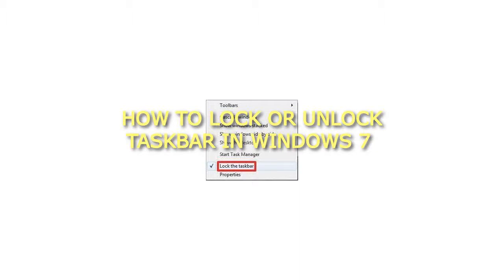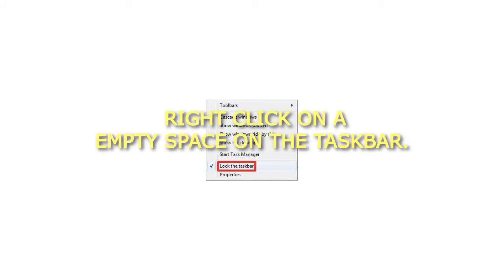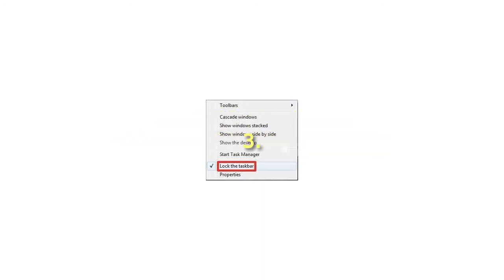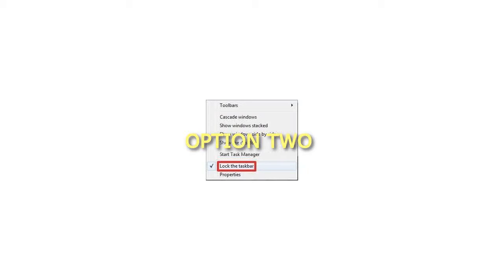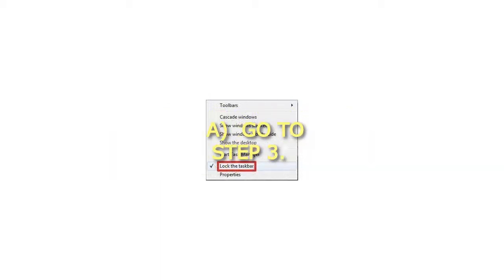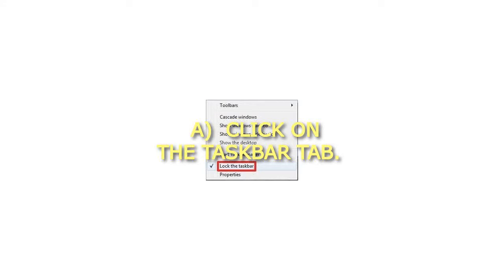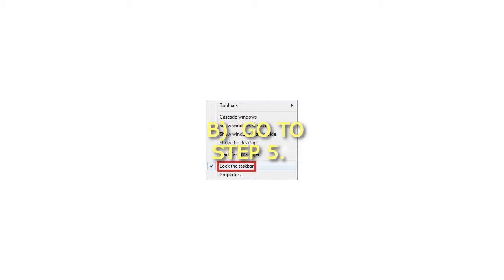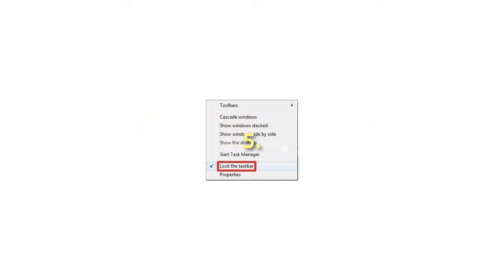How to Lock or Unlock Taskbar in Windows 7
How to Lock or Unlock Taskbar in Windows 7 How to Lock or Unlock Taskbar in Windows 7
OPTION ONE
From the Taskbar
1. Right click on a empty space on the taskbar.
2. To Lock the Taskbar
A) Click on Lock the taskbar to check it.
3. To Unlock the Taskbar
A) Click on Lock the taskbar to uncheck it.

OPTION TWO
From Taskbar and Start Menu Properties
1. Right click on a empty space on the taskbar and click on Properties.
A) Go to step 3.
OR
2. Right click on the Start button and click on Properties.
A) Click on the Taskbar tab.
3. To Lock the Taskbar
A) Check the Lock the taskbar box.
B) Go to step 5.
4. To Unlock the Taskbar
A) Uncheck the Lock the taskbar box.
5. Click on OK.